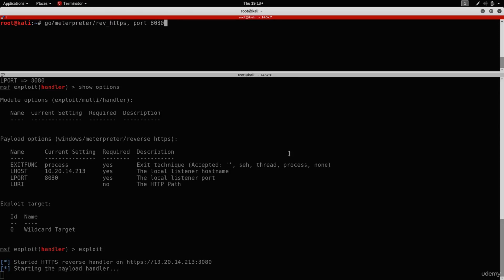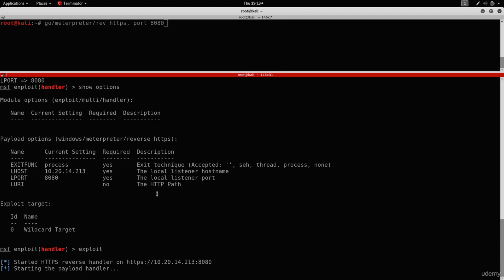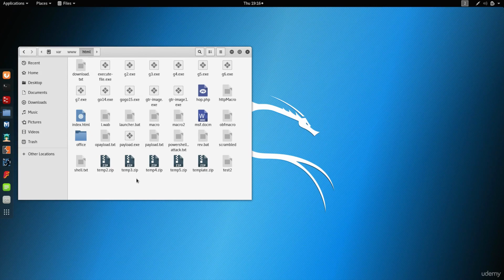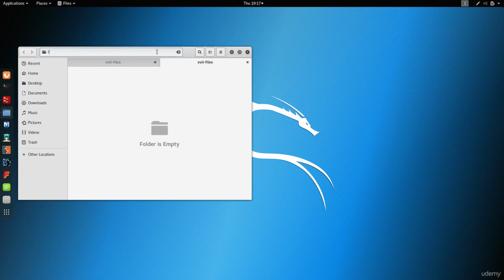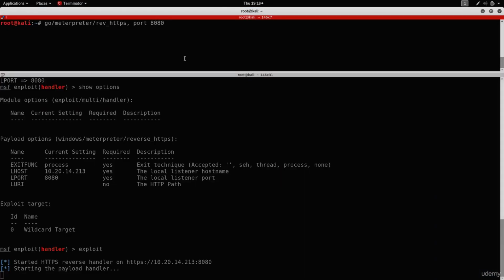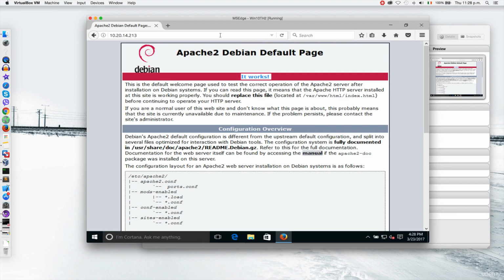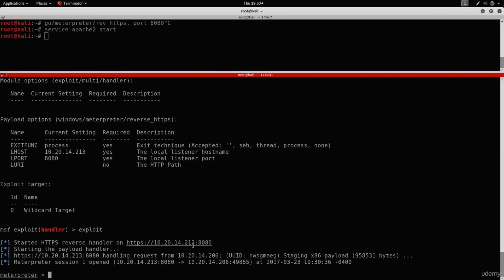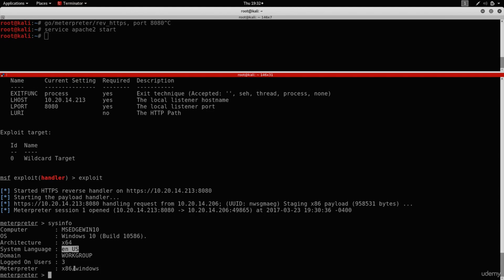Hacking A Windows 10 Machine Using The Generated Backdoor ||kali linux ||hacking 2020